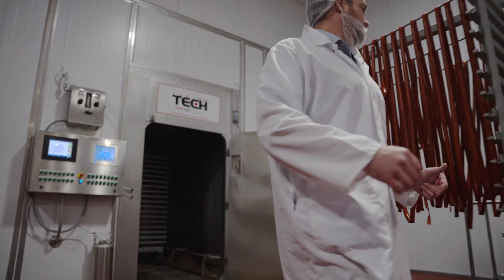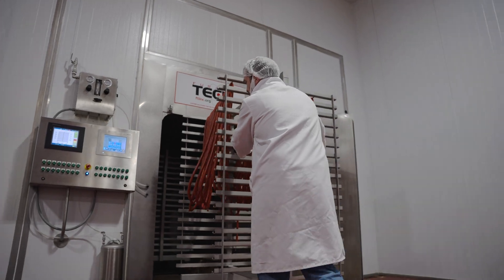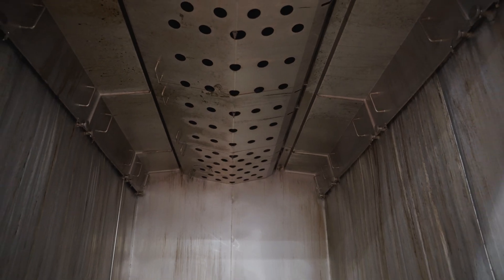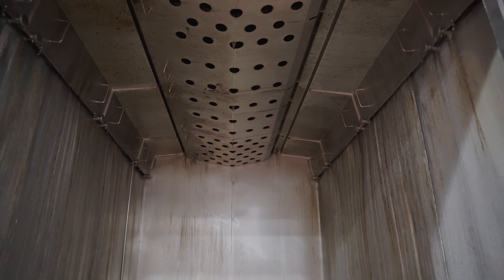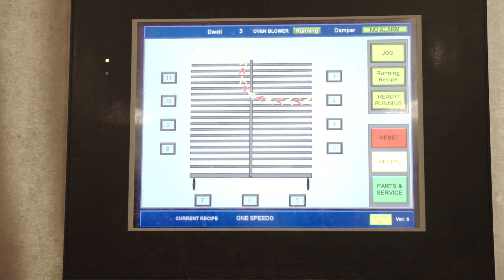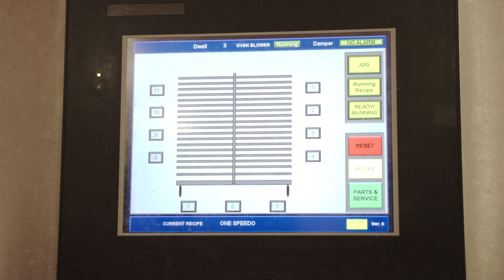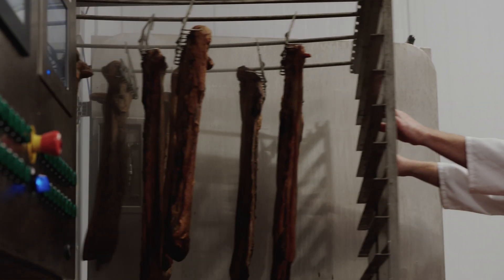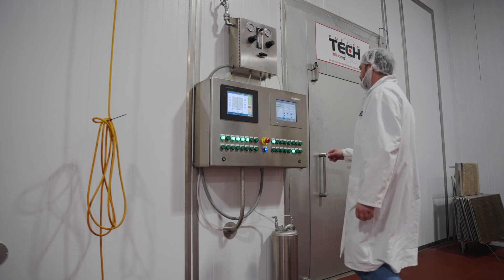Fusion Tech Smokehouse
Fusion Tech ovens stand alone in their ability to control the breakpoint.

With our patented Total Flow Control system, you are able to direct the airflow exactly where you want it to go in the oven — and keep it there for a specified amount of time.

This individualized control over the oven breakpoint eliminates hot and cold spots on your truck and provides for a more consistent, even cooking of your product.

Customers have reported up to a 10% increase in product yields and a marked increase in product color consistency using our airflow technology.

It’s like getting two ovens in one. The airflow technology in a Fusion Tech oven allows you to maintain horizontal airflow, vertical airflow, or anything in between. Whether you have hung product or screened product, you can set the airflow to ensure every piece of your product receives the exact same amount of airflow.

Everything about a Fusion Tech oven is designed to optimize the formation and movement of the breakpoint.